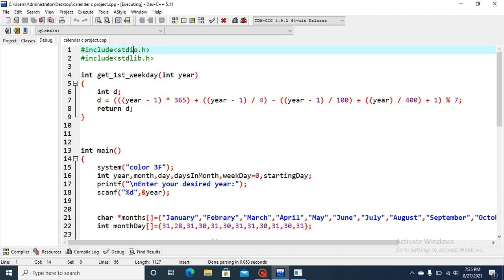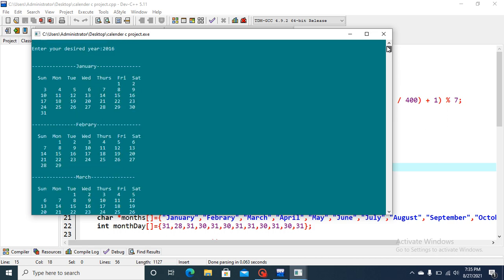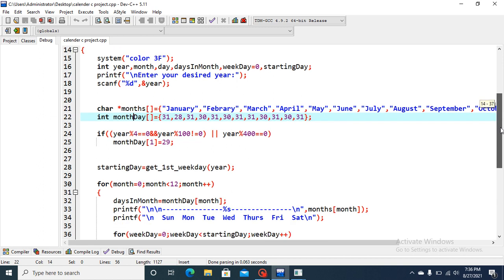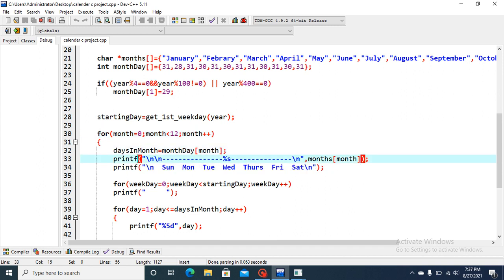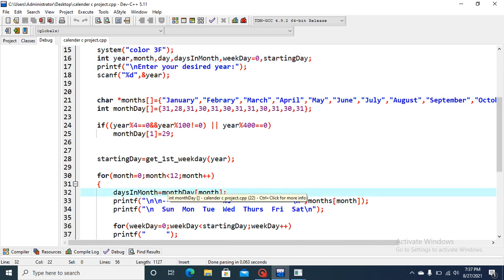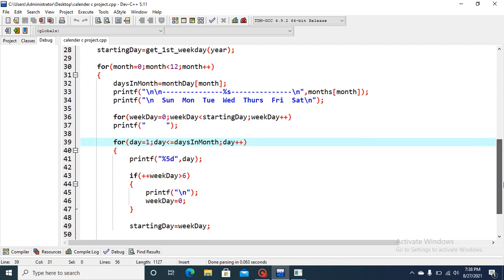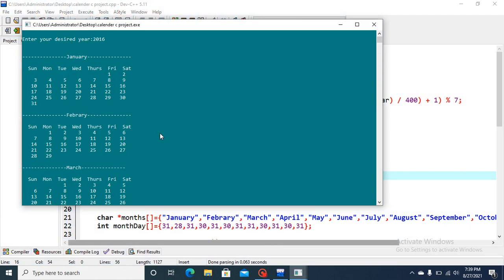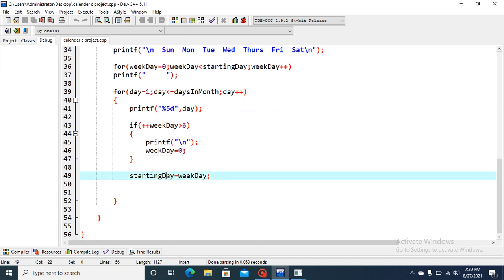1. Calendar Project in C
This is the project of calendar in c programming done by:
1. Aayush Panthi
2. Alisha Shakya
3. Binod Rijal
4. Nisal Uprety